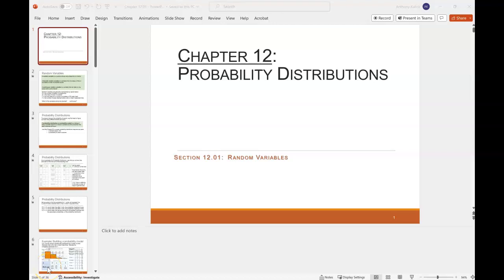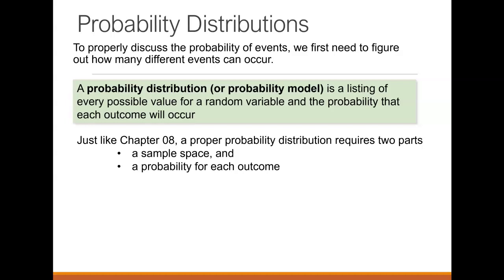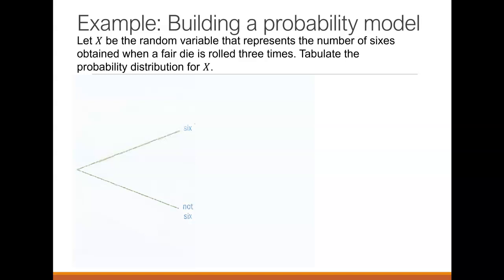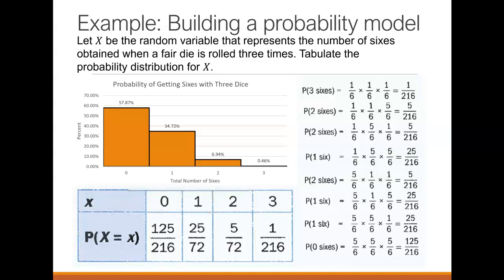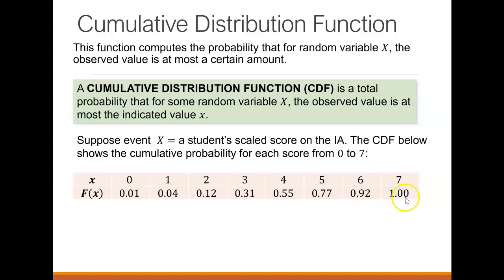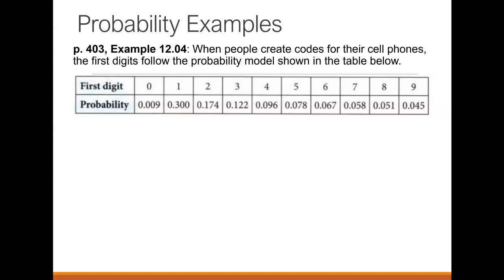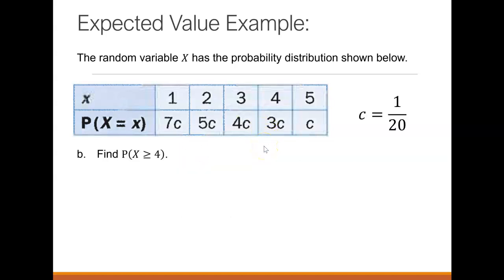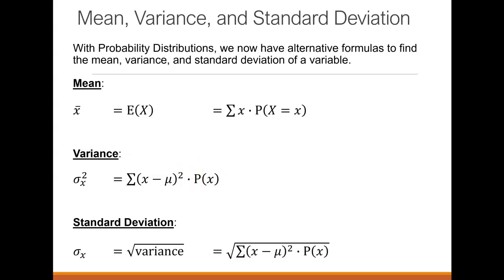1/12/24 IB SL - 6th hour